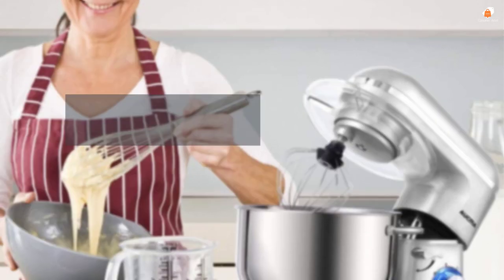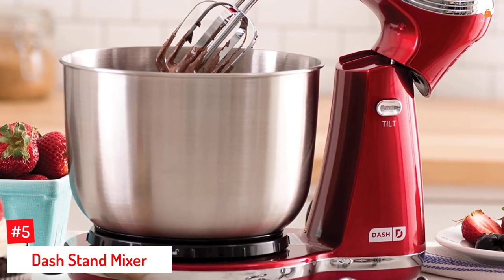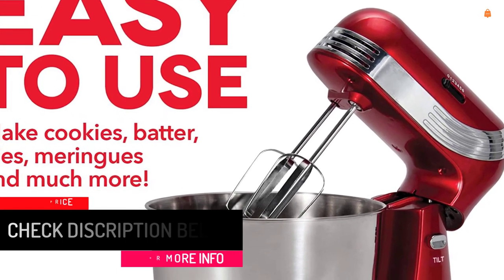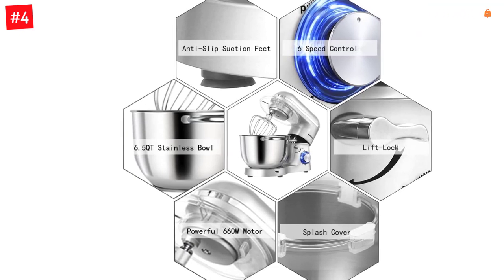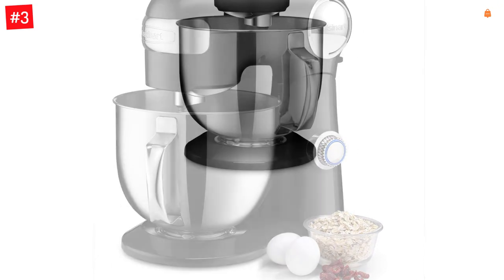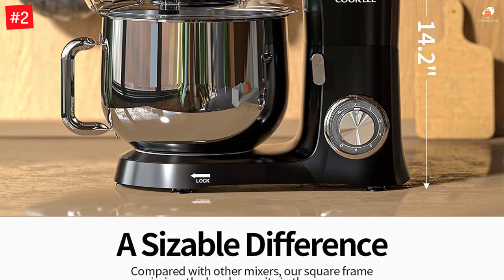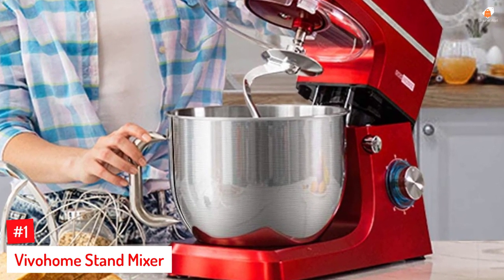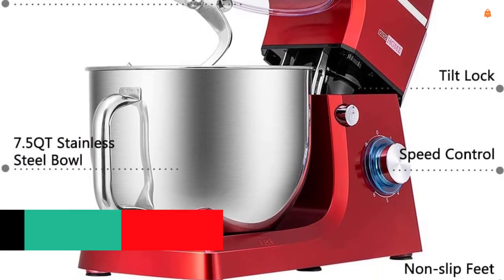Top 5 Best Affordable Stand Mixers In 2023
▶️ The 5 Best Affordable Stand Mixers We recommended  In This video

▶️5. Dash Stand Mixer.

▶️4. Aucma Stand Mixer.

▶️3. Cuisinart SM-50BK Stand Mixer.

▶️2. Cooklee SM-1551 Stand Mixer.

▶️1. Vivohome Stand Mixer.

➥ Prime Discounted Monthly Offering
➥ Try Twitch Prime
➥ Amazon Music Unlimited
➥ Try Amazon Home Services
➥ Kindle Unlimited Membership Plans
➥ Create an Amazon Wedding Registry
➥ Try Audible and Get Two Free Audiobooks